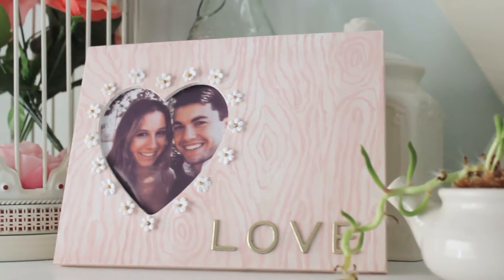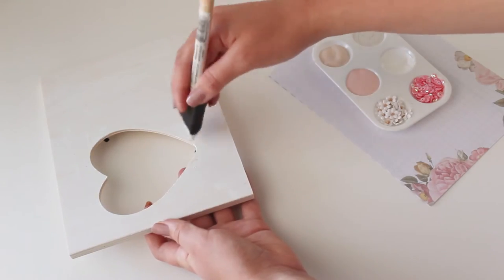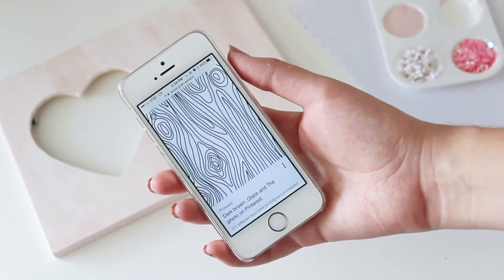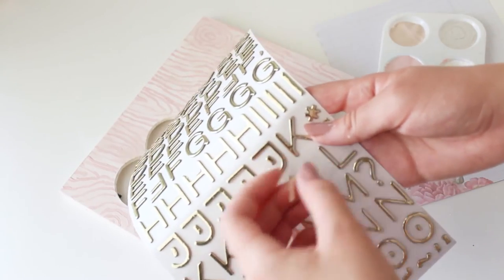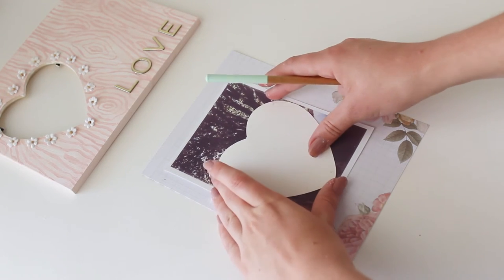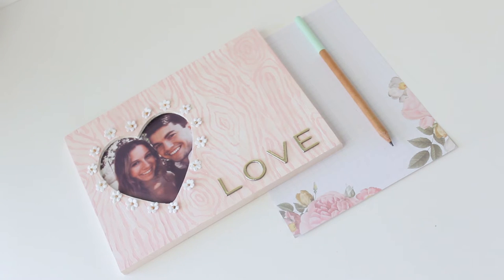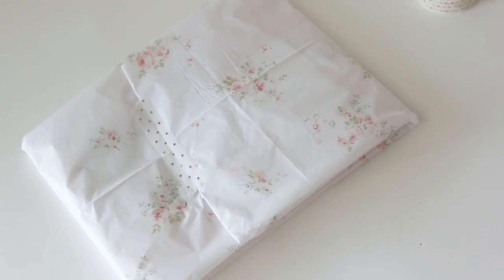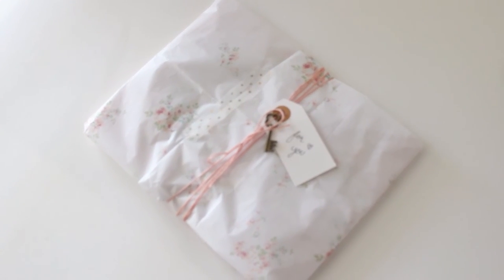Valentine's DIY | Photo Frame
Today's video is a how-to for making a cute photo frame that you can give as a gift for Valentine's Day! Enjoy ☆ ☾
xoJordan